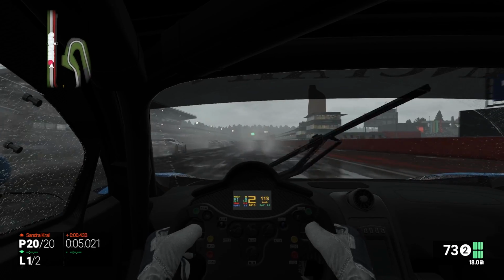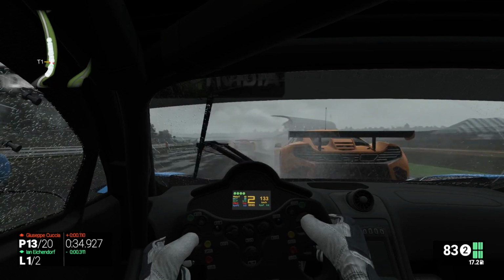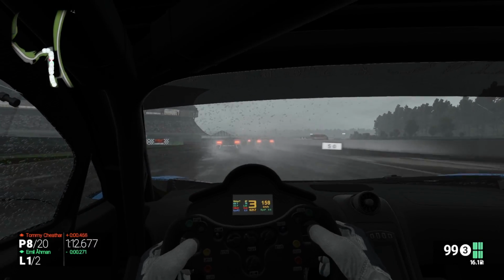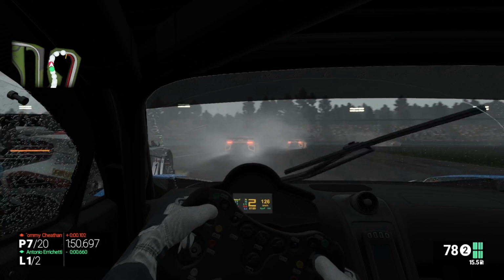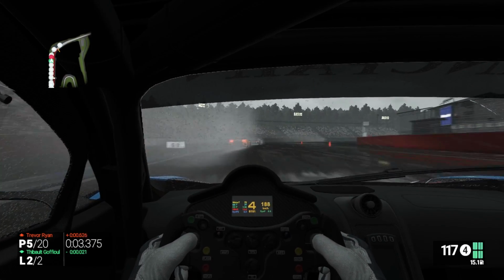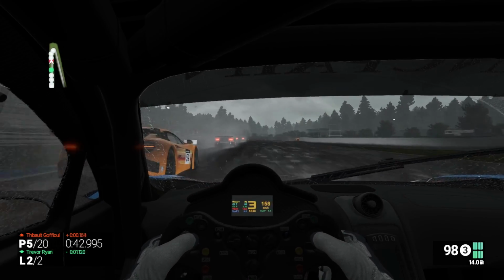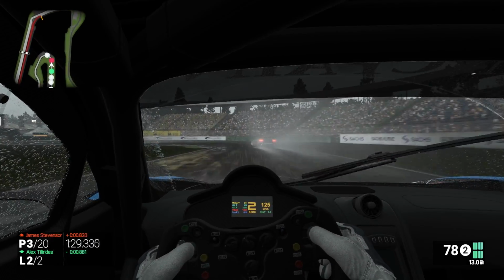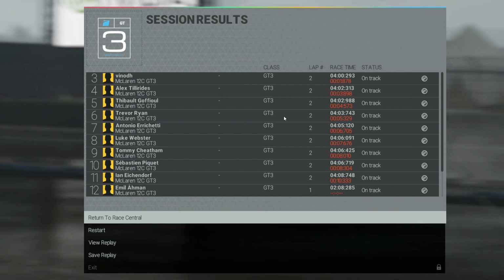Project Cars Heavy Rain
A very short 2 lap race on Project Cars driving the McLaren MP4-12C GT3 in heavy rain at Hockenheim. The challenge was to start last and get to the podium.

My hardware:

CPU: 4690K
GPU: GTX 1080
RAM: 16GB
STORAGE: Samsung 850 Evo 1TB

Simrig: Playseat F1, Logitech G27 with custom made F1 wheel with SLI-Pro